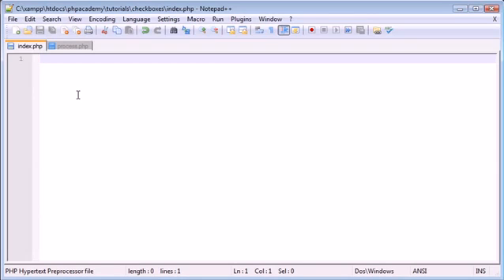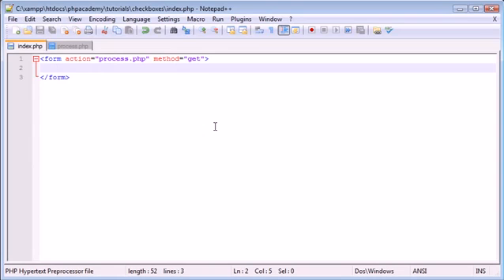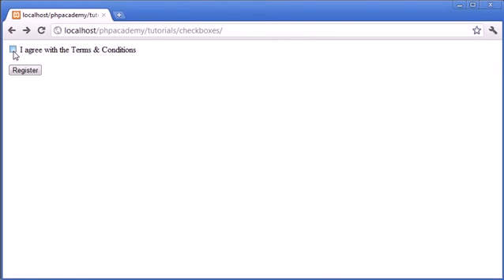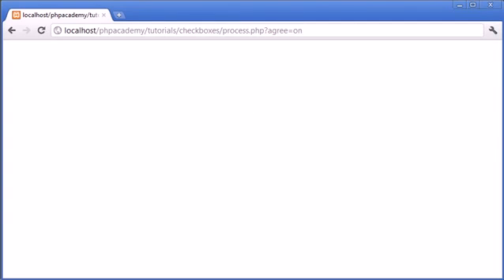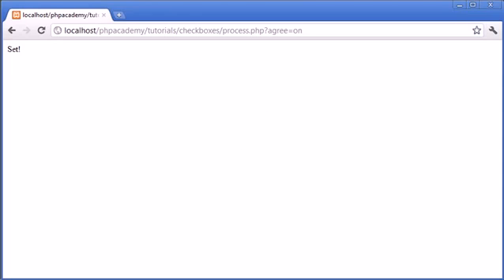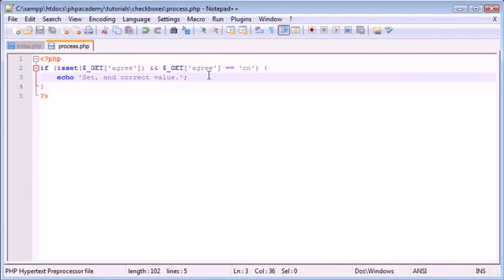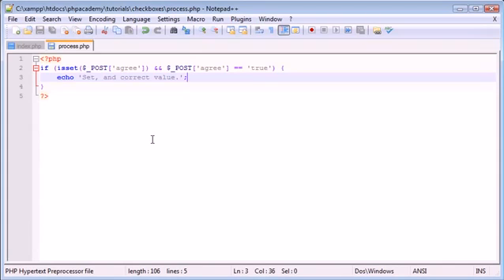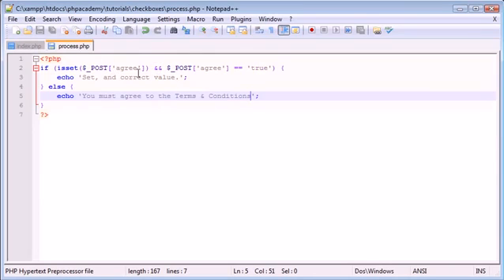1 - Beginner PHP & HTML Tutorial checkbox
Beginner PHP & HTML Tutorial  checkbox.
html checkbox
checkbox in php
checkbox in html
php checkbox tutorial
php tutorial for beginners full in english
html tutorial for beginners
html tutorial
html and css tutorial for beginners
html5
html5 and css3 tutorial
html php mysql tutorial